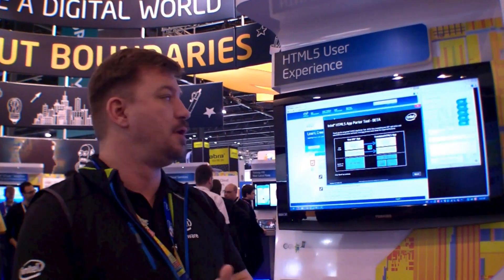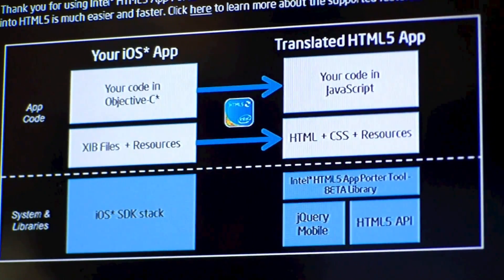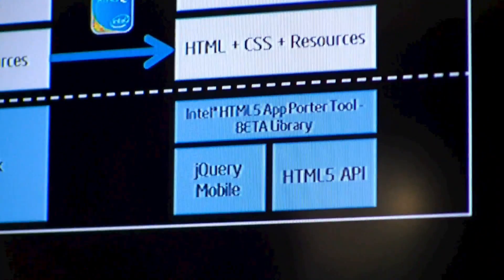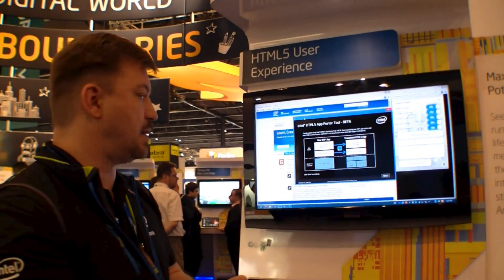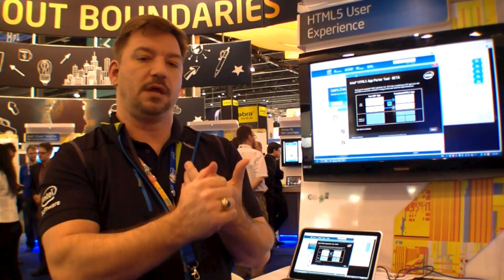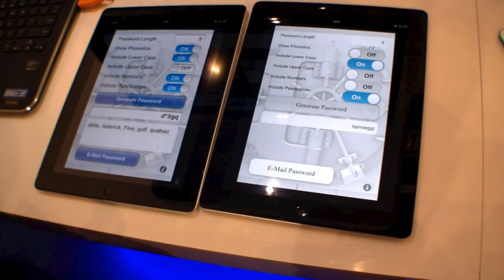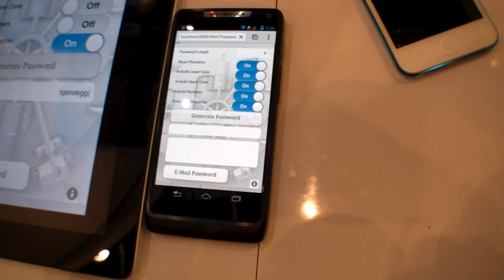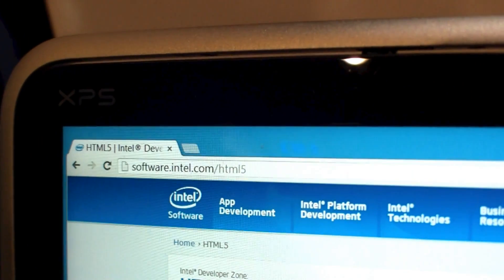Intel HTML5 App Porter Tool: Convert your iOS App to HTML5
Convert your iOS App to HTML5 - The Intel HTML5 App Porter Tool allows you to convert your existing iOS App to HTML5 so you can run it basicly on any other device like android, windows phone 8, etc.